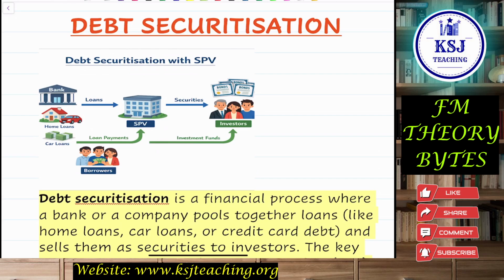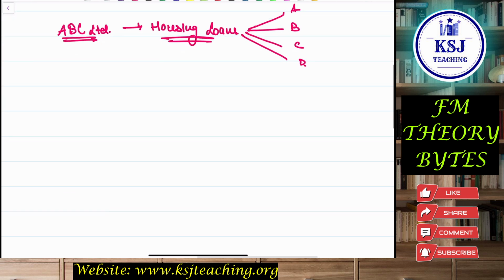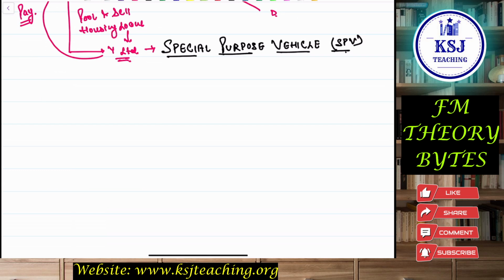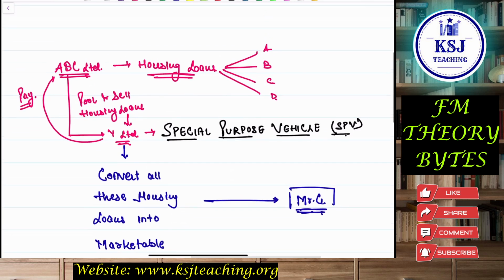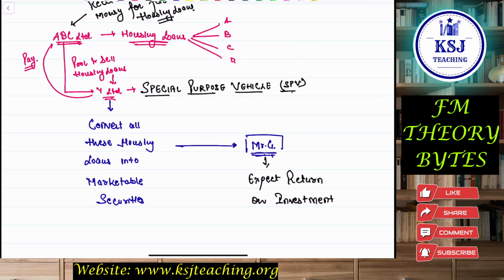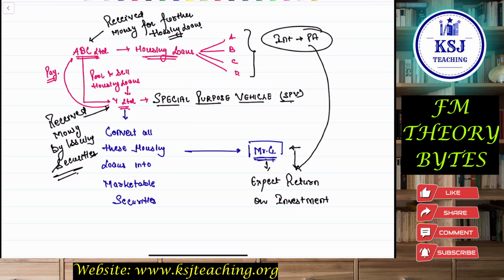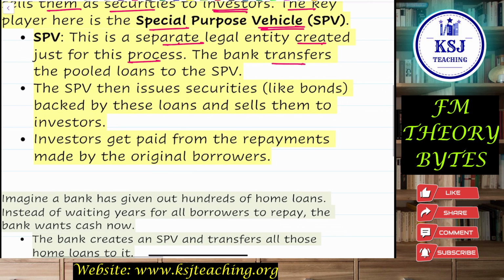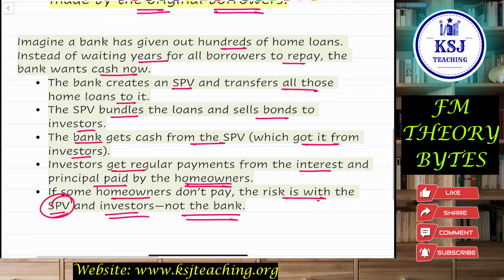CA Inter Financial Management Free Lectures | FM Theory Bytes | Debt Securitisation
CA/CMA Intermediate Classes of Cost Accounting, Financial Management & Strategic Management by CA Saurav Jindal..!!
Classes are available in Complete English as well as Hindi-English Mix Language..!!